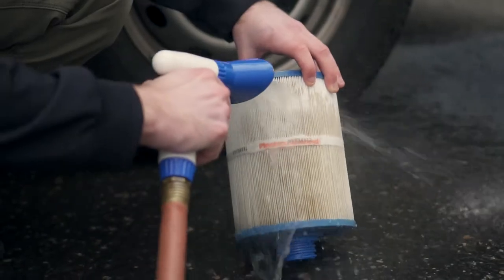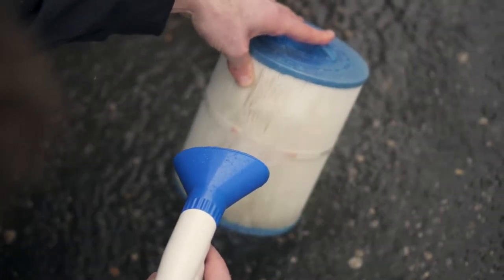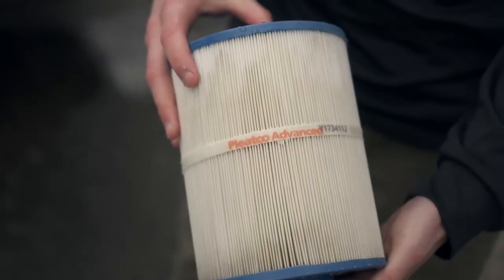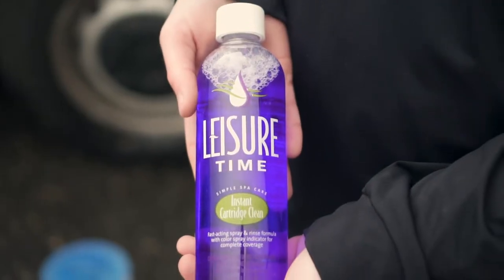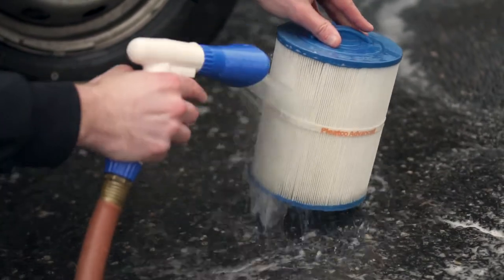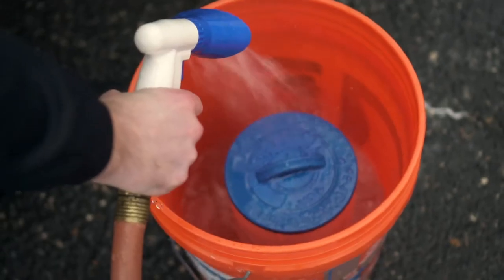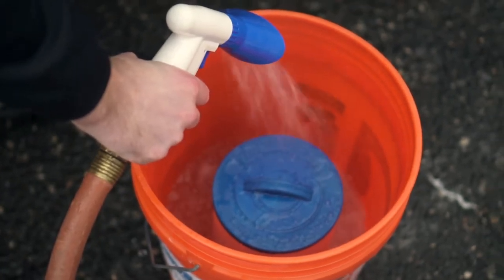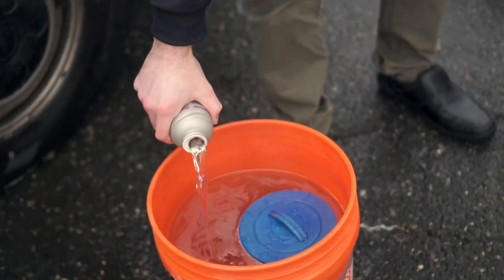Filter Cartridge Cleaning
Proper maintenance and cleaning of your Master Spa cartridge filters